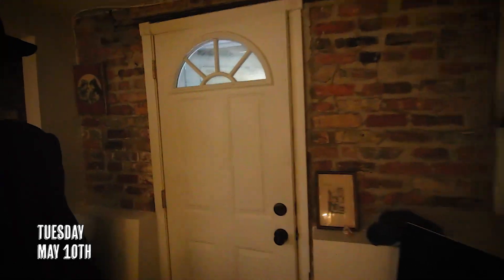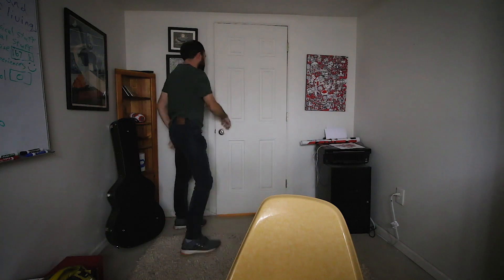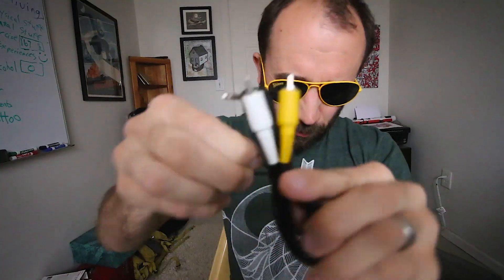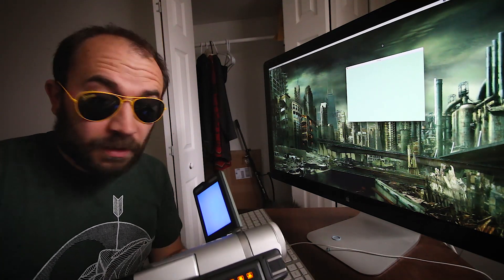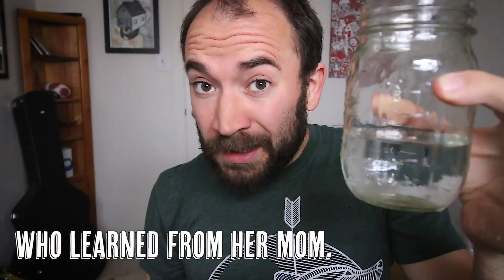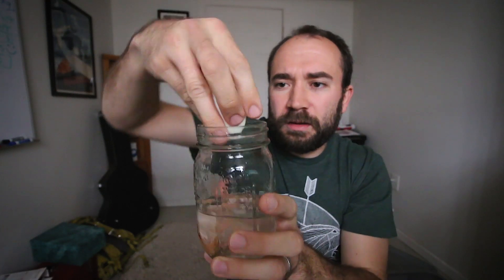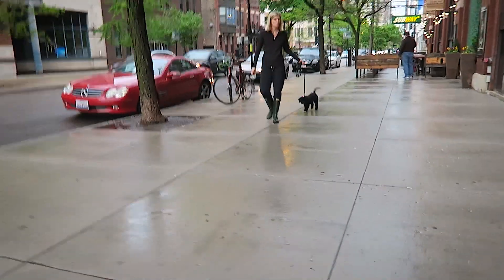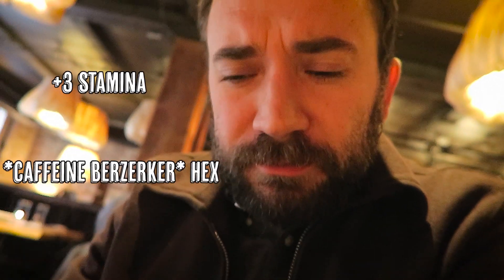The Easiest Way to Peel A Hard Boiled Egg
It's MAGICAL.

Donate to the Uplift Together Indiegogo Campaign for some amazing perks!

My band, Driftless Pony Club, is going on tour with Hank Green, Harry and the Potters, Rob Scallon, and Andrew Huang in a matter of days! Are we coming to your city??